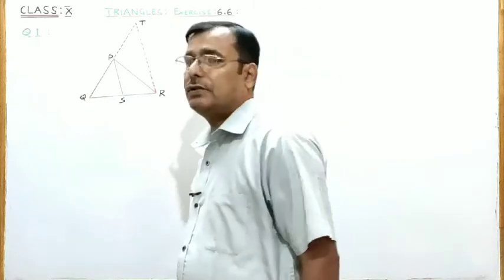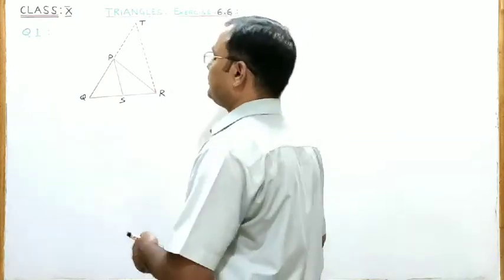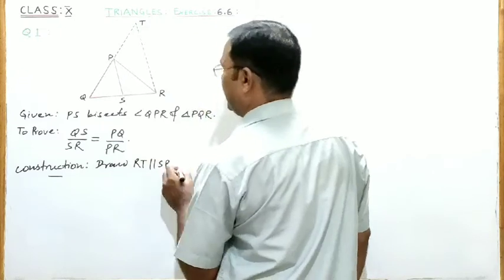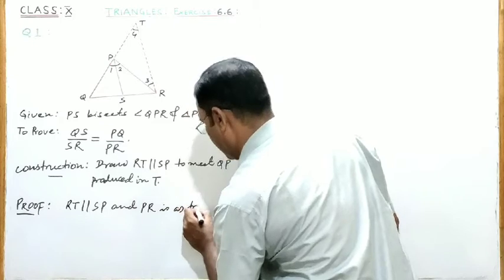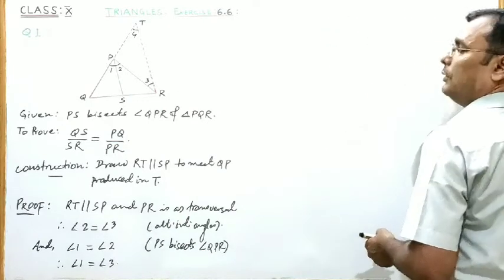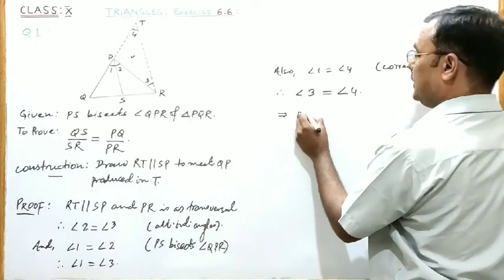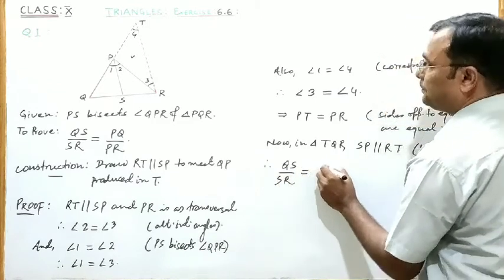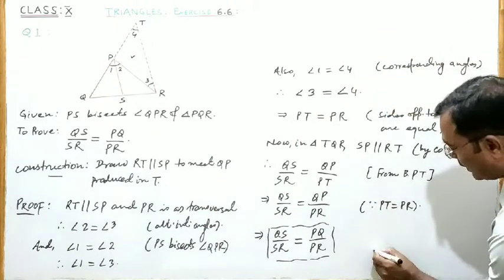CLASS 10 MATHS CHAPTER 6 TRIANGLES EXERCISE: 6.6 Q1 COMPLETE SOLUTIONS.